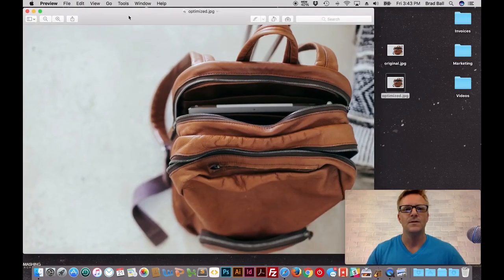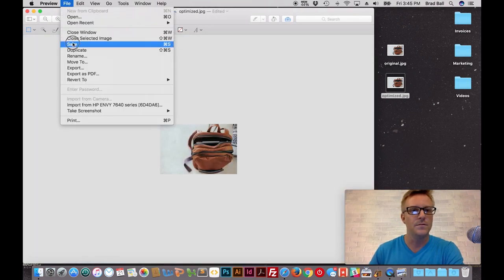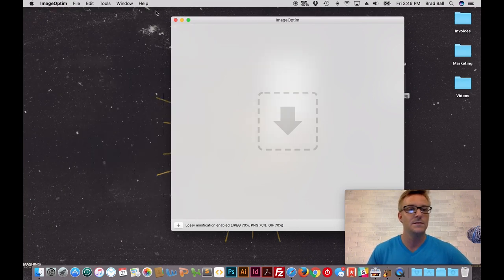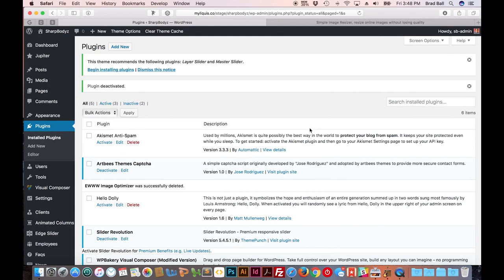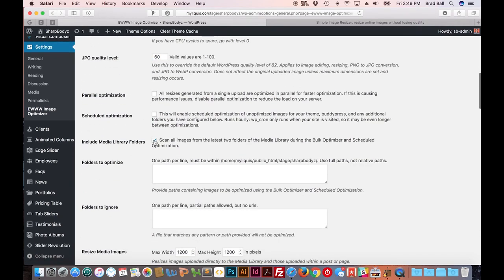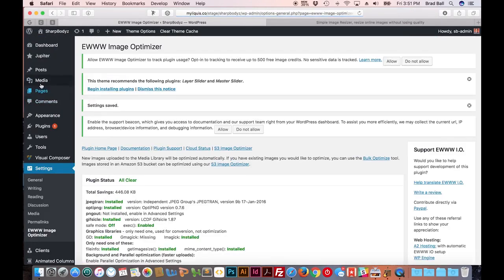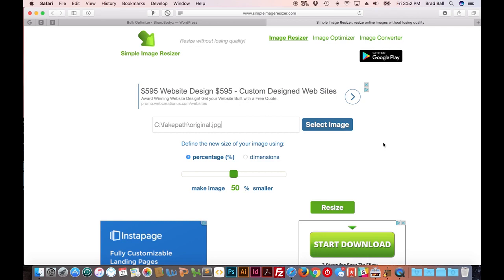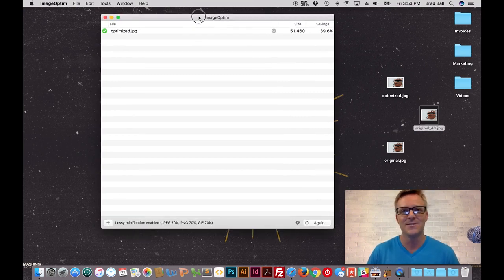HOW TO RESIZE WEBSITE IMAGES ON YOUR WORDPRESS WEBSITE TO INCREASE LOADING SPEED & SEO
The file size of the images on your website can have a huge impact on your sites performance, user-experience, and search engine rankings. In this video, we'll walk through how to properly resize images for your website. This will help speed up your website and increase your SEO rankings!

Here's a link to the ImageOptim tool I reference in this video

PS - If you're interested in seeing what visitors are doing on your site in real time... check out this video where I show you how